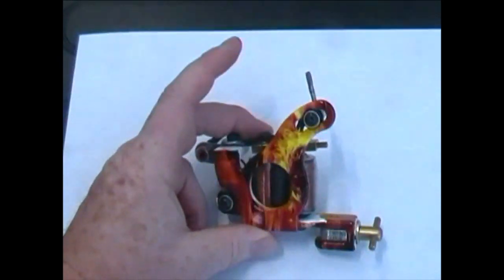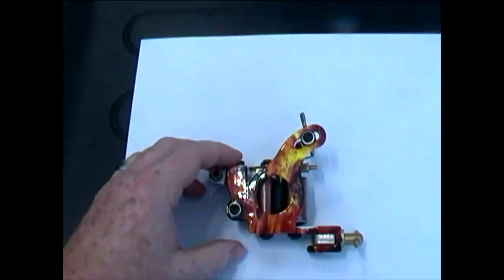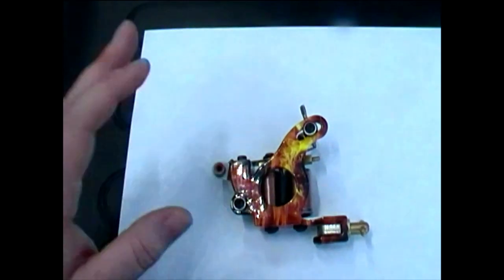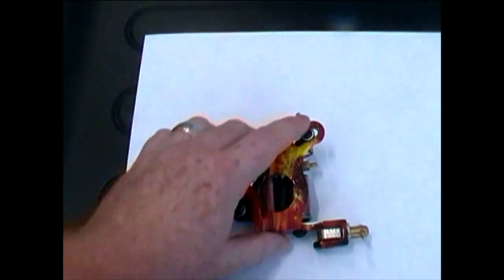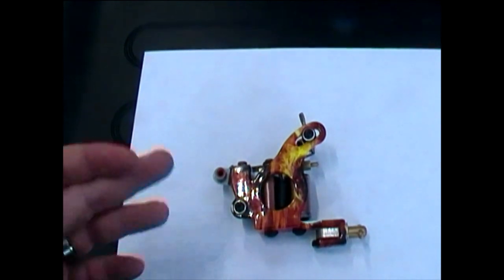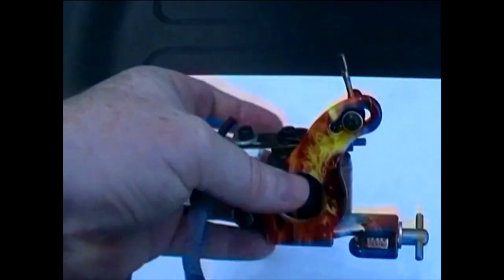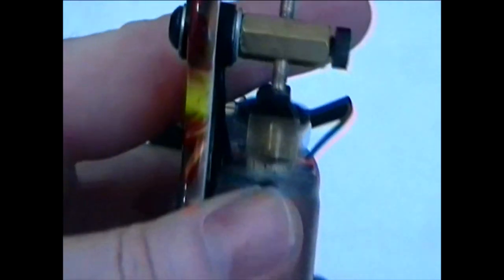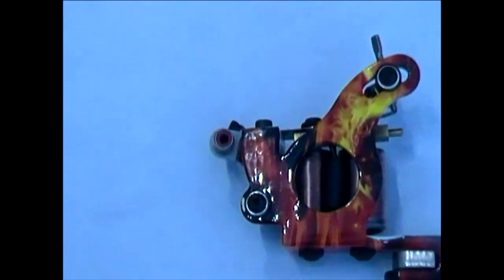Tattoo Machine Review: Micky Sharpz Custom Telephone Dial MKIV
This is my review of the Micky Sharpz Custom Telephone Dial MKIV. These are the machines I first learned to tattoo with when I was an apprentice.